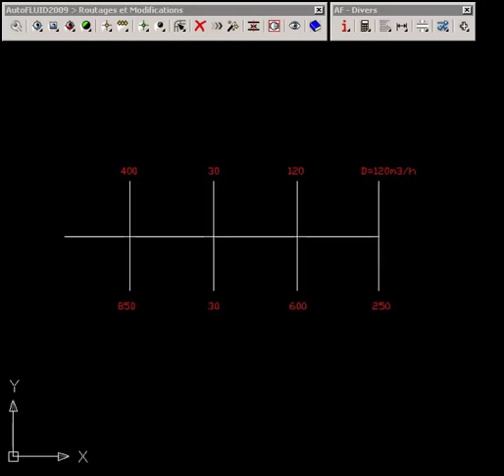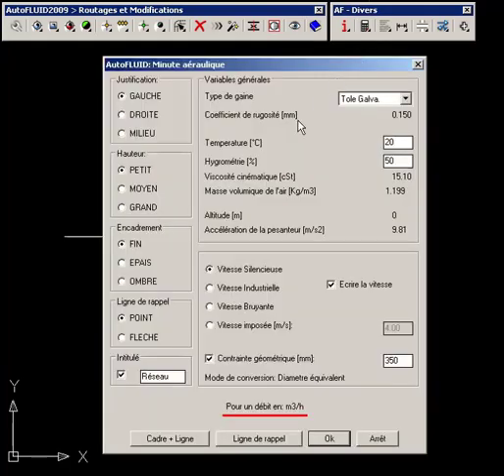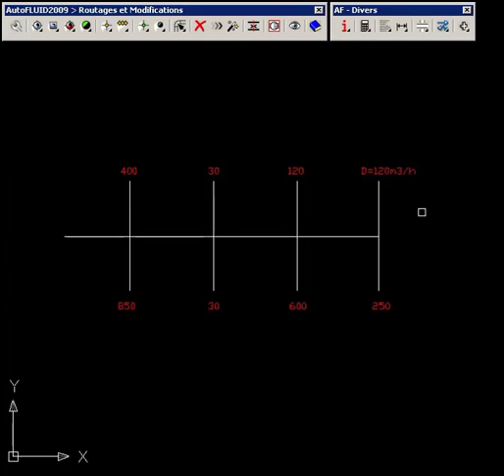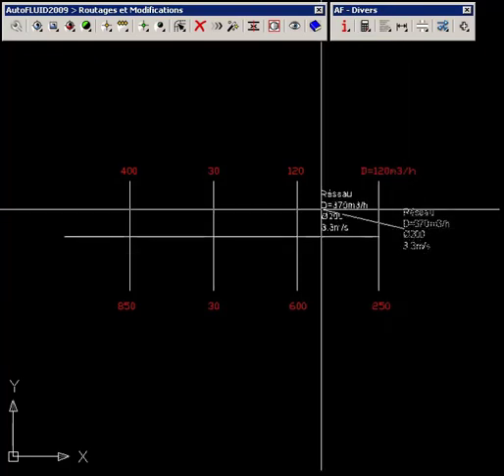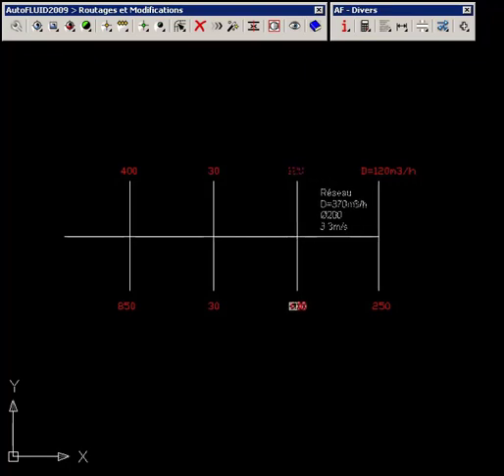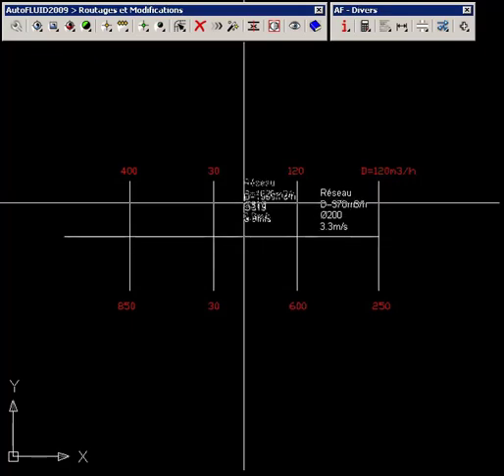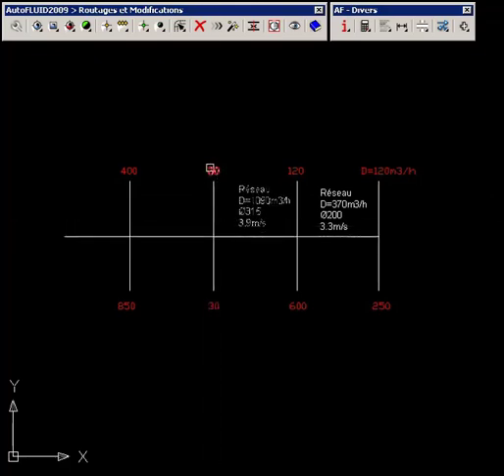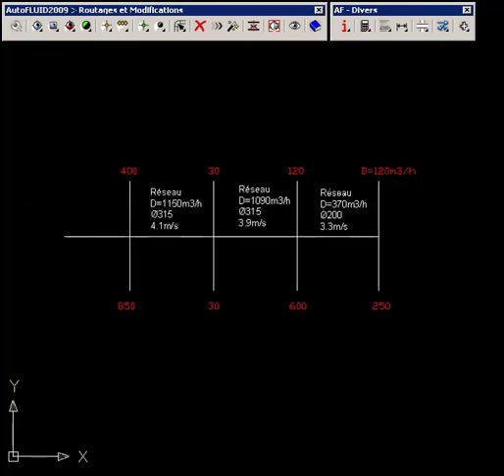AUTOFLUID Guide : Calculation of Air network duct sizes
Draw your network frame using the CAD line command and add the flow information using text command. Those two information are enough to calculate the air network duct size with the AUTOFLUID tool.